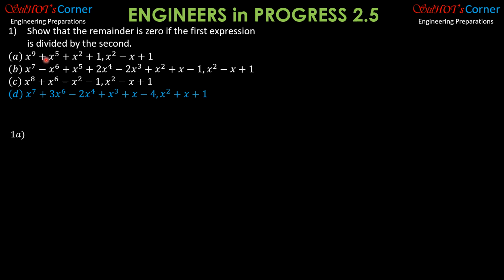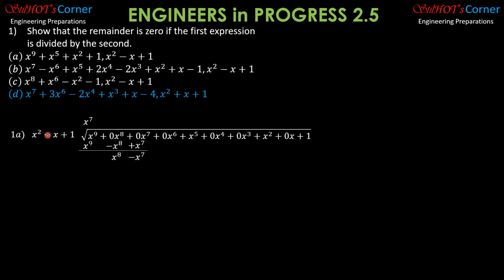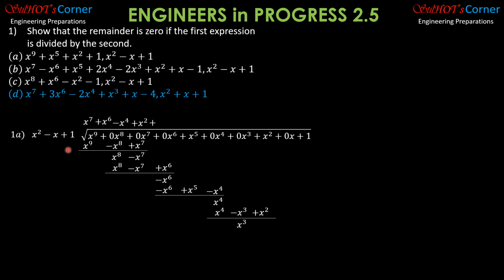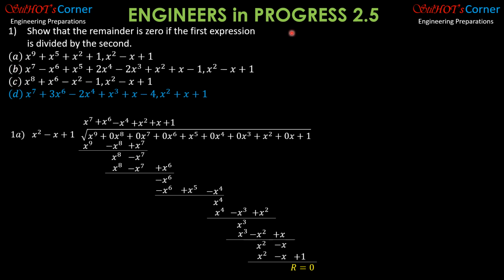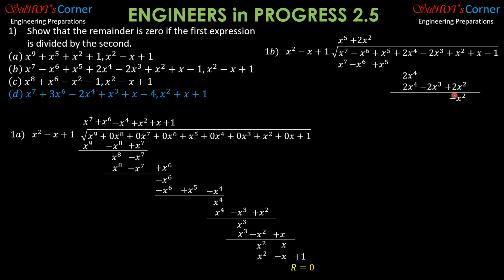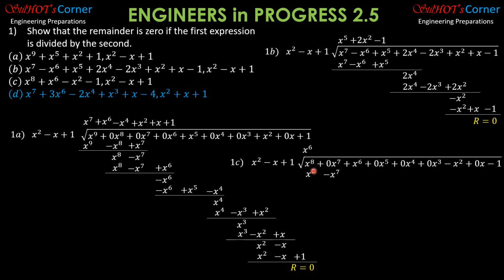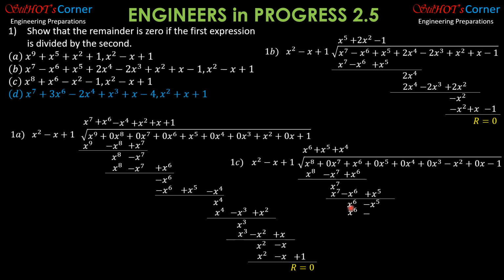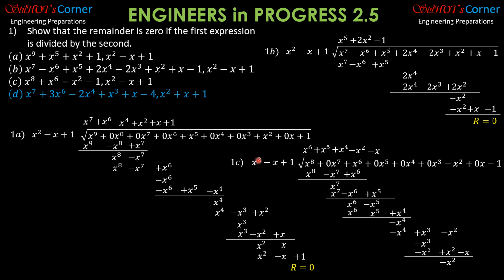ENGINEERS in PROGRESS 2.5